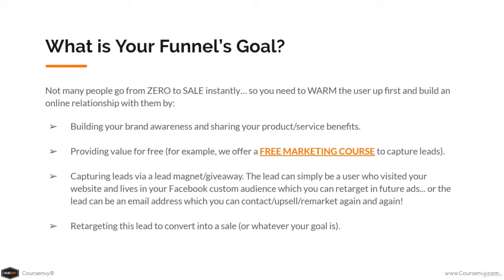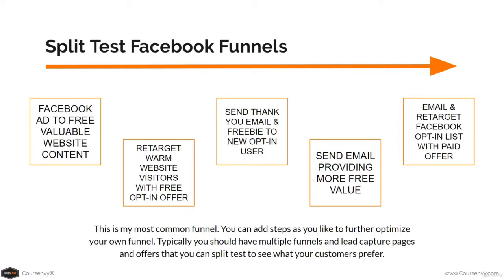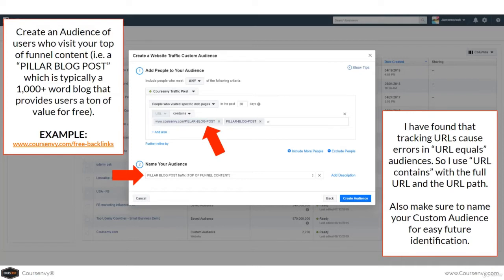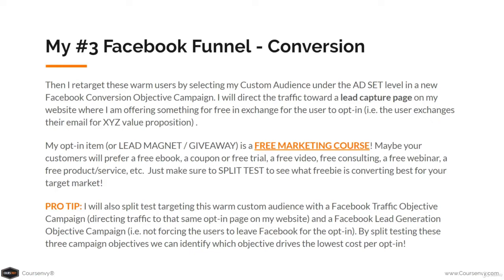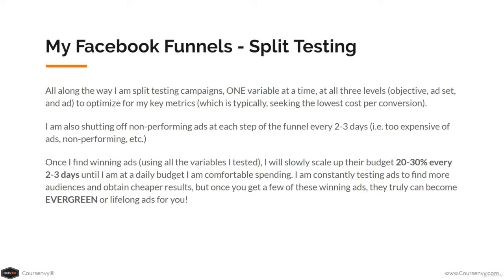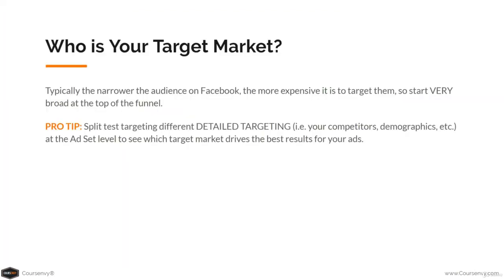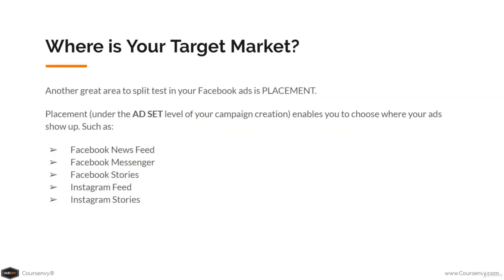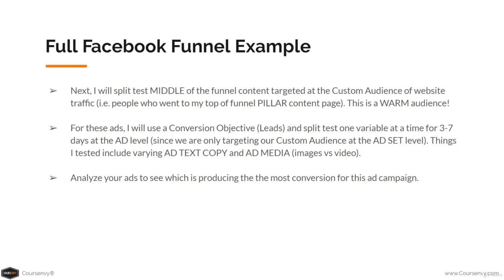2 Facebook Ads Funnel by Coursenvy